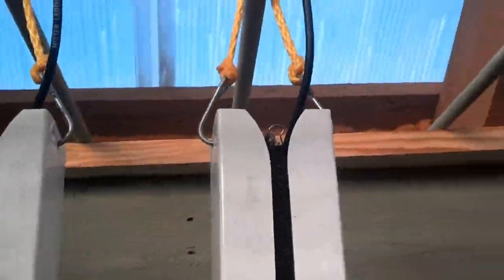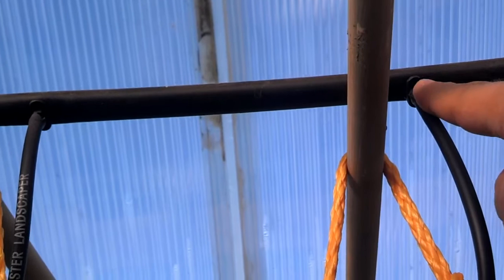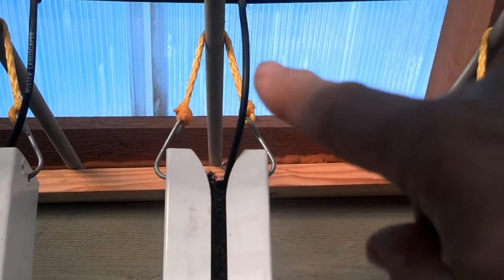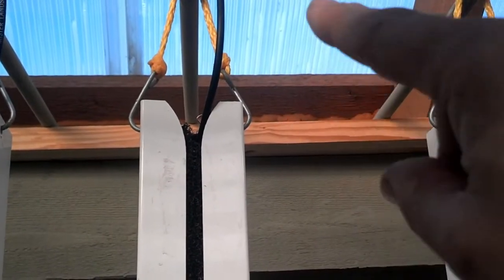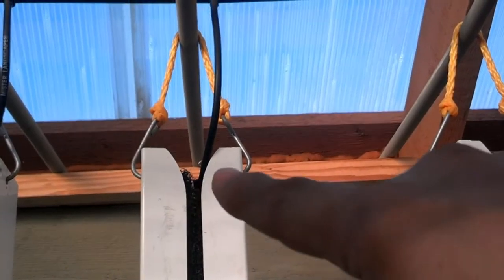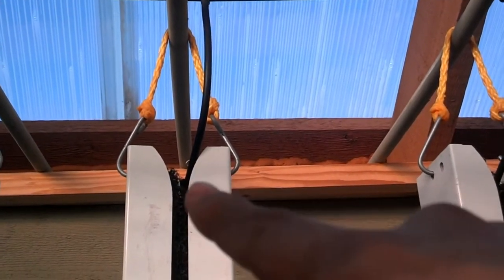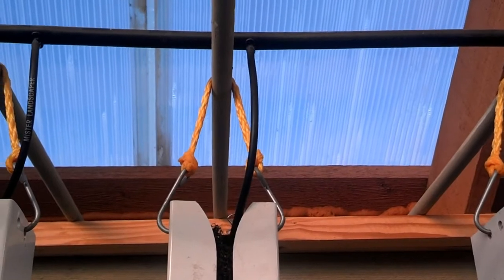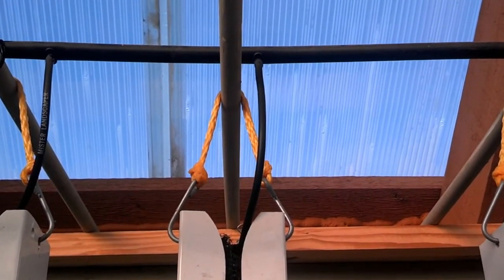ZipGrow Tower Tip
Just a quick tip on using the ZipGrow Towers.